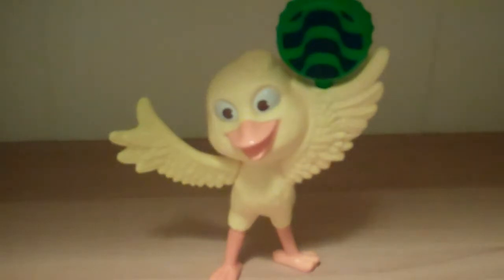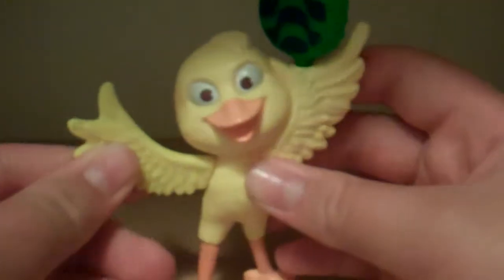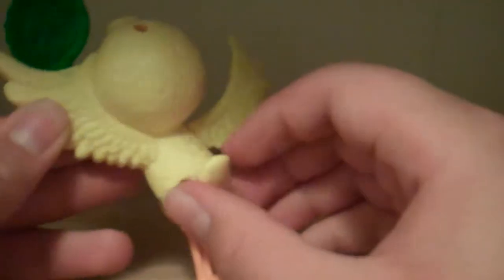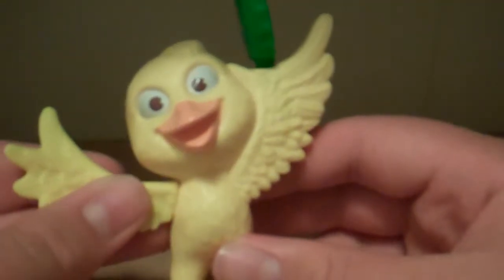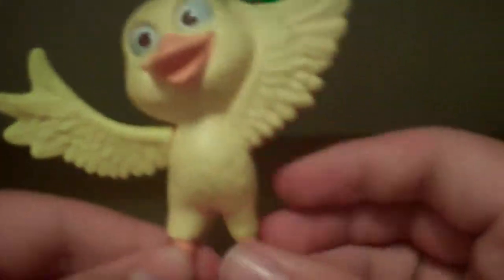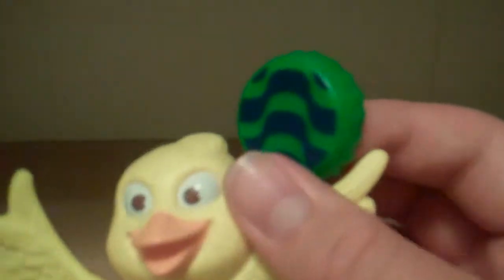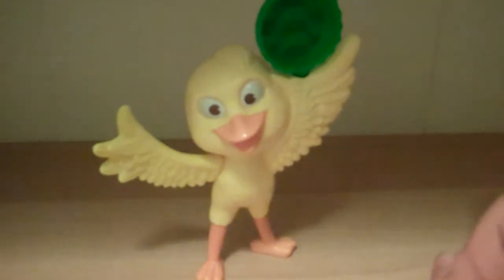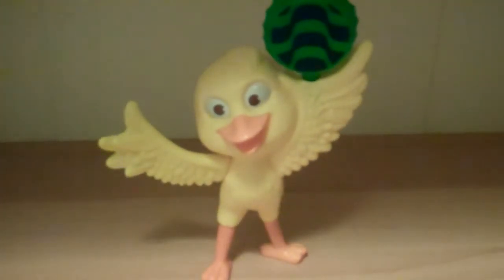Rio Movie Mcdonalds Nico Toy Review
mrtransformers96's Rio Movie Mcdonalds Nico Toy Review 9 stars